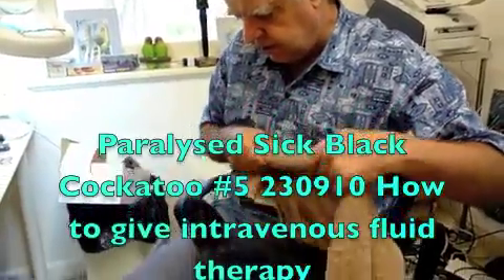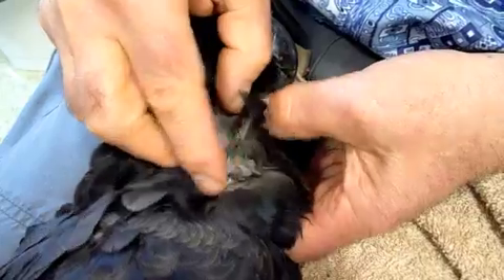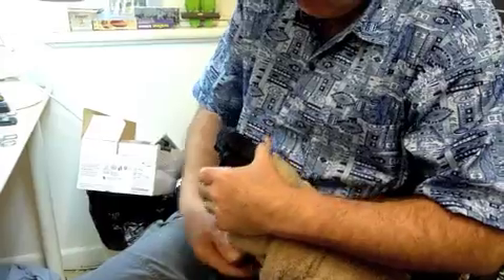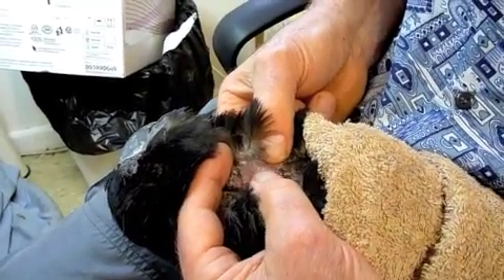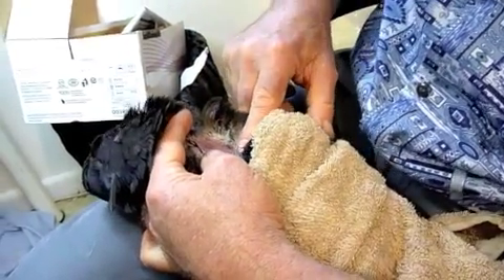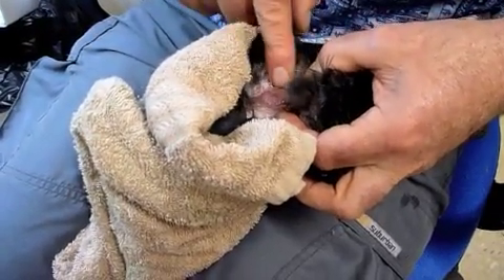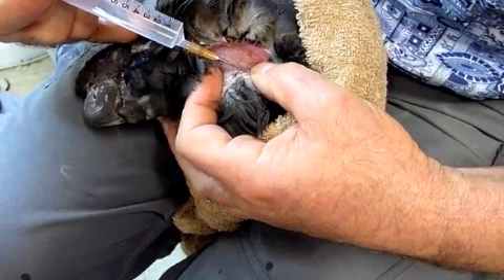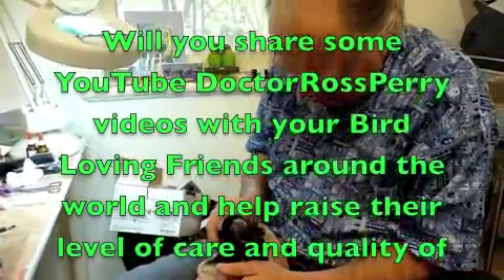Paralysed Sick Black Cockatoo #5 230910 Intravenous Fluid Therapy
Get connected with Dr. Ross Perry, check details below:S

Dr Ross Perry Bird Vet Specialist brings you the 5th video clip of a series recorded during a very long consultation for a pet paralysed  sick Red-Tailed Black Cockatoo that was found on the ground of the aviary being attacked by silver pheasants.
In video #1 titled Paralysed sick Black Cockatoo #1 230910 Clinical assessment

Dr Ross Perry begins systematically examining Billy and notes his observations and findings along the way. While doing this he directs loving calming intent to Billy.

In Video clip #2  Paralysed Sick Black Cockatoo #2 230910 How to pass crop tube

Dr Ross Perry palpates or feels the spine and hips feeling for injuries and other possible causes of severe paralysis of Billy's legs. He also shows many aspects of how to pass a crop tube for a black cockatoo and obtain a crop wash for microscopic examination.

Dr Ross Perry shows how to give intramuscular injections to a cockatoo and then how to give drops by mouth to a cockatoo.

Dr Perry shows you how to give physiotherapy to the paralysed legs of a cockatoo. He also shows you how to recognise dehydration in a cockatoo.

In video #5 Dr Perry will show you how to give an intravenous injection to a cockatoo a not so easy way!